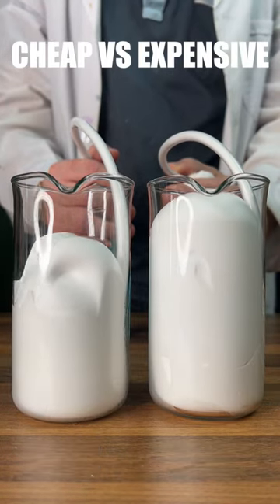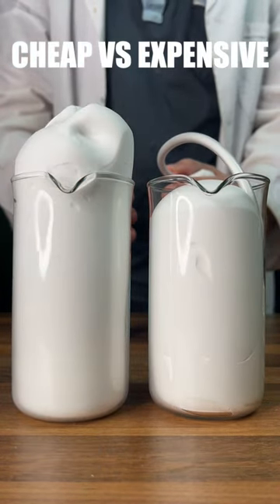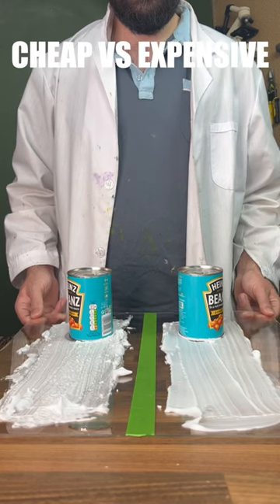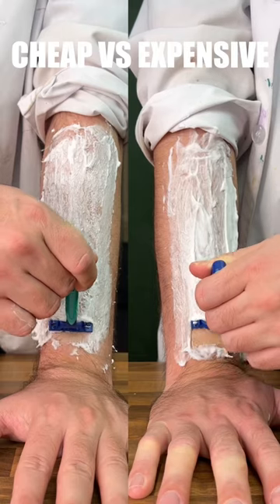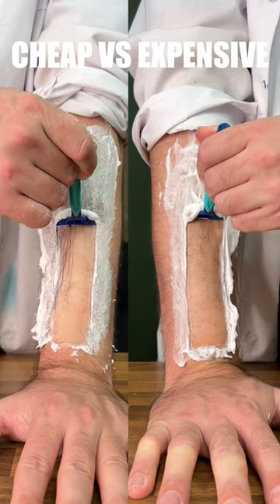I tested cheap vs expensive shaving foam!